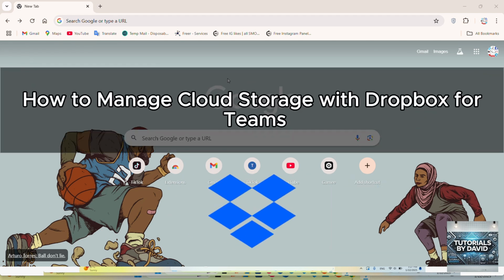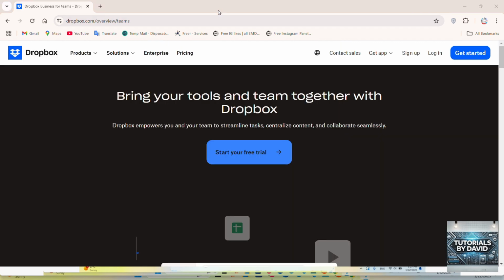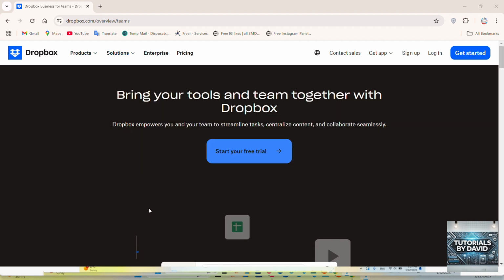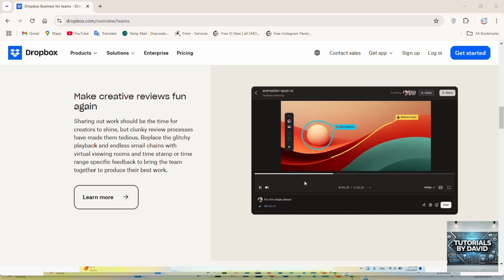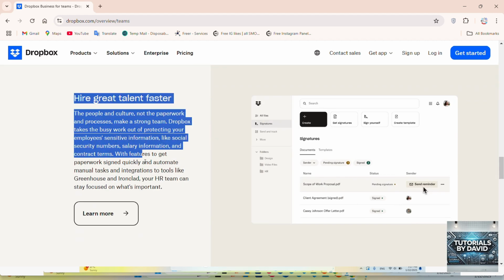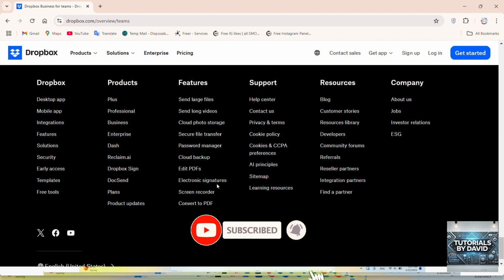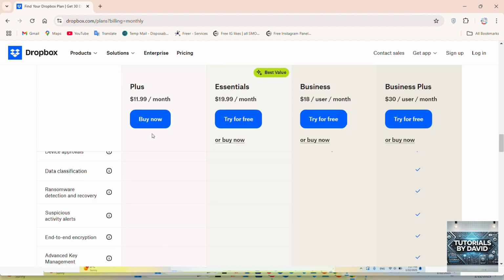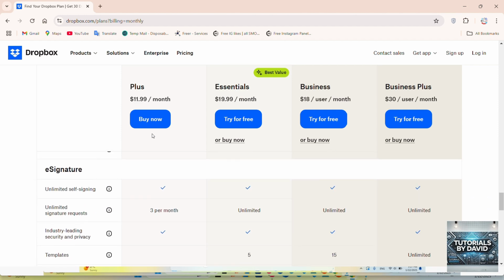How To Manage Cloud Storage With Dropbox For Teams In 2026 (Best Method)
☁️ HOW TO MANAGE CLOUD STORAGE WITH DROPBOX FOR TEAMS (2026 GUIDE)

💡 Optimize your team’s file management and collaboration with Dropbox for Teams!

✅ What You’ll Learn:
🟣 How to set up shared folders and control team access.
🟣 Best practices for organizing files, syncing data, and version control.
🟣 Tips for integrating Dropbox with productivity tools like Slack, Trello, and Zoom.

⚡ Takeaway:
✔️ Perfect for businesses and remote teams looking to streamline file sharing and cloud collaboration.